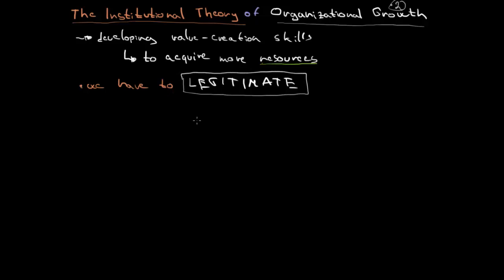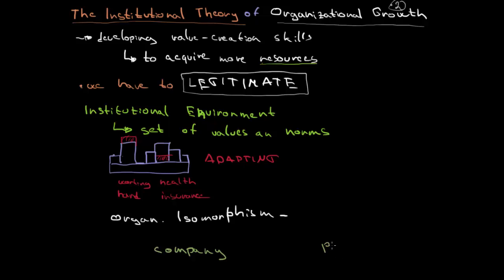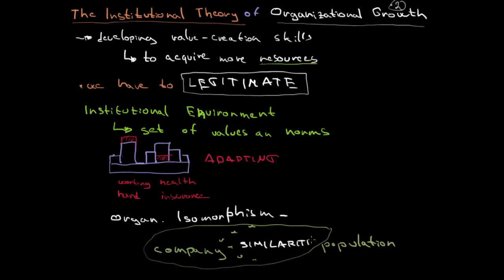Institutional Theory of Organizational Growth